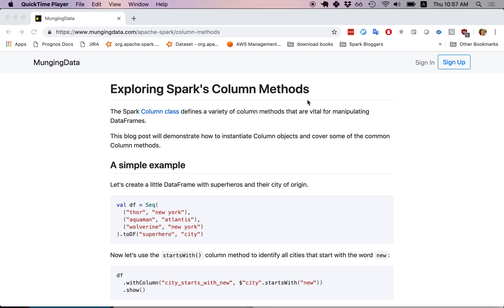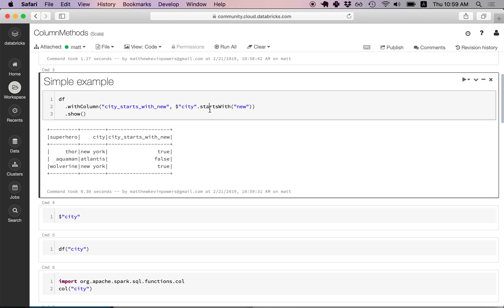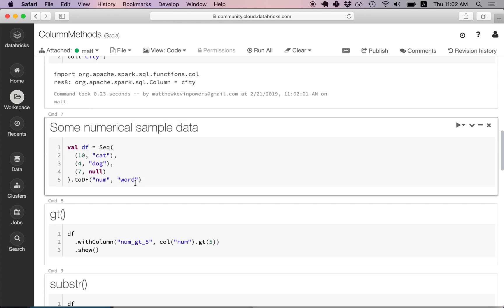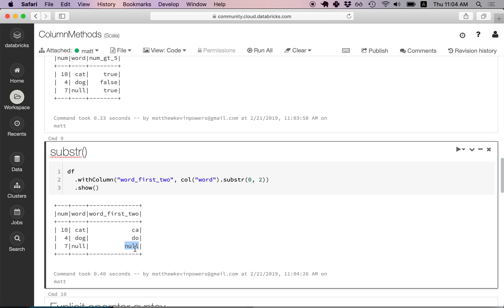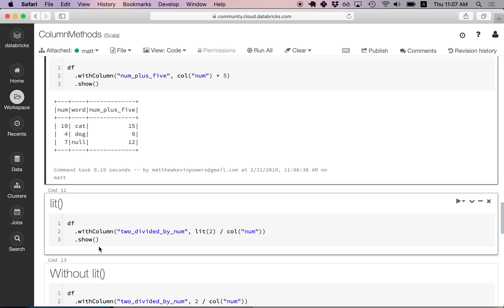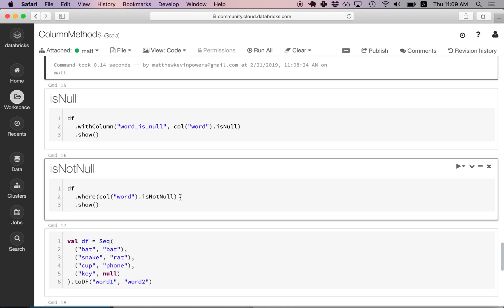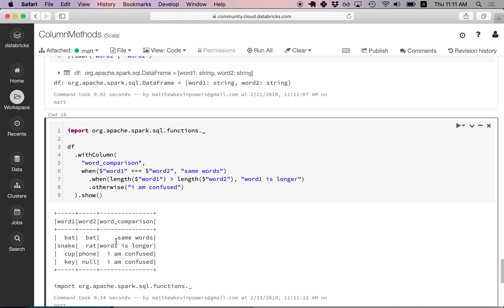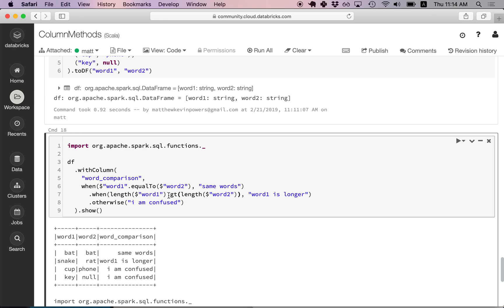Apache Spark Column Methods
Methods covered:
gt()
substr()
lit()
isNull
isNotNull
when
otherwise